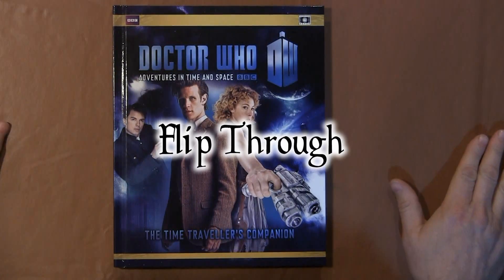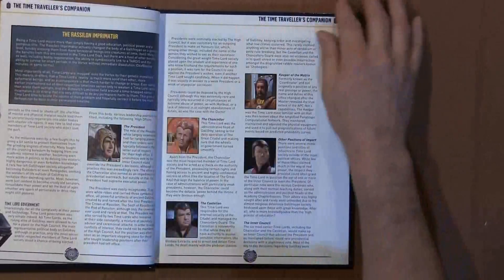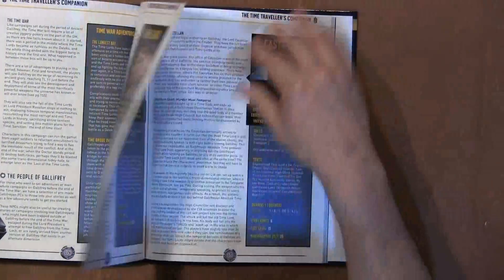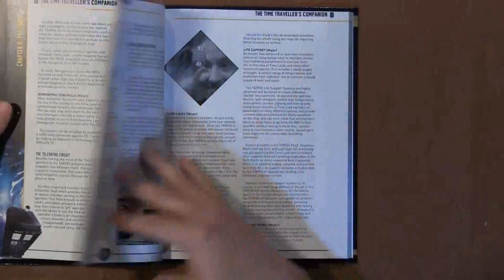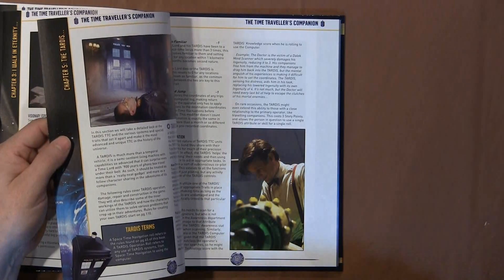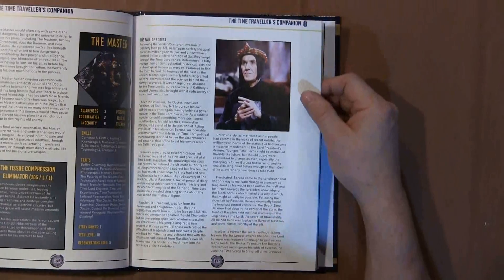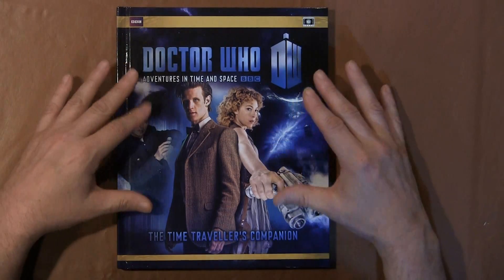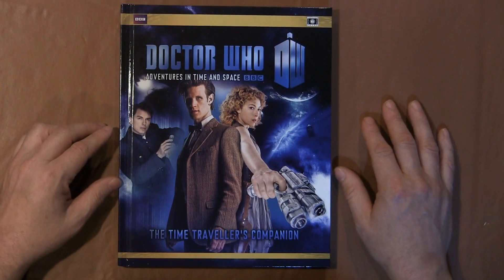Flip Through Review 29 Doctor Who Time Traveller's Companion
Matt Takes a look at the Time Traveller's companion for Doctor Who from Cubicle 7.  He chats about the Tardis, playing a Time Lord and more.